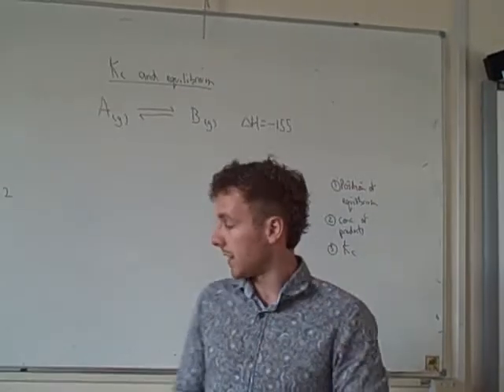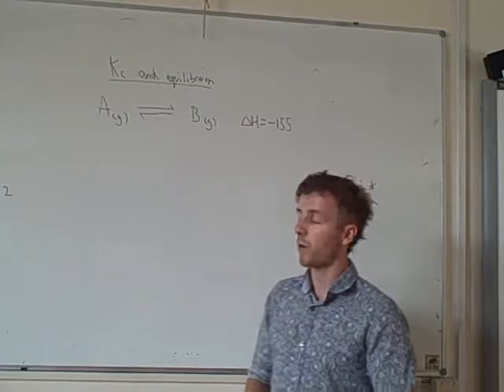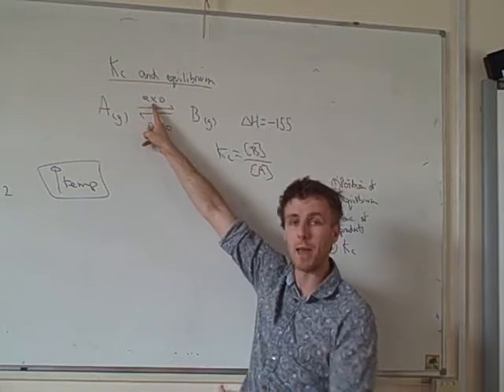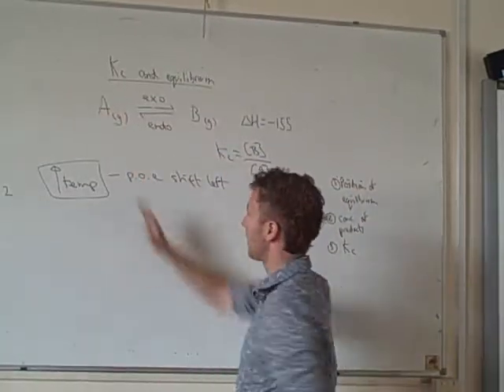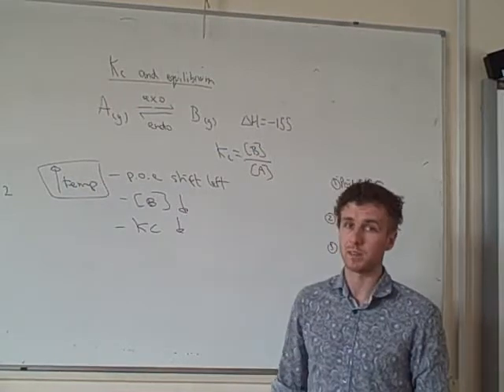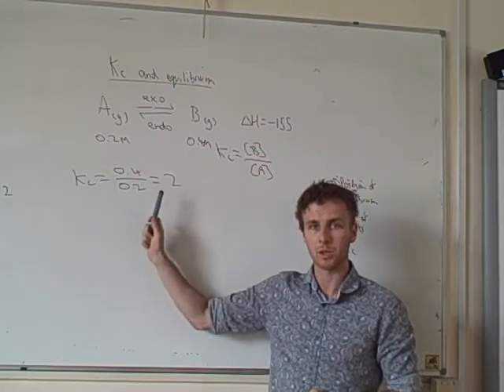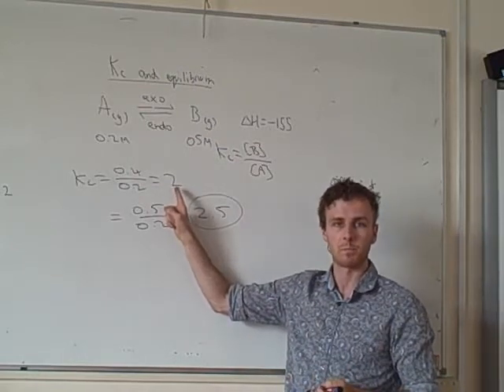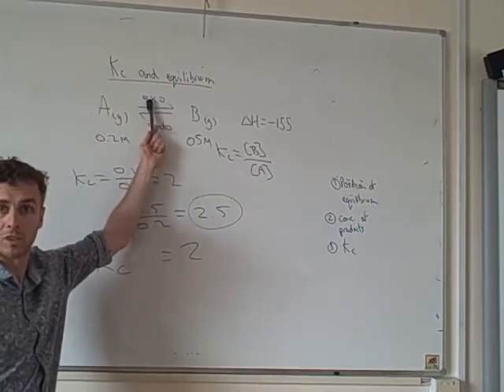Brady Explains Kc for Zen Masters (with equilibria).AVI